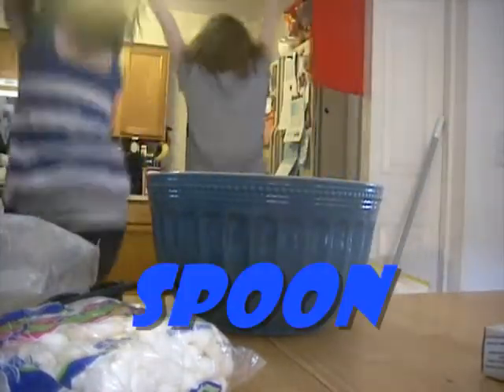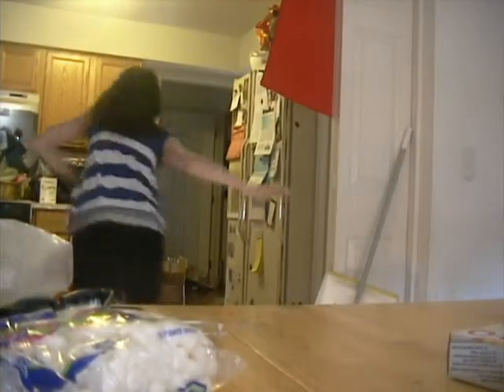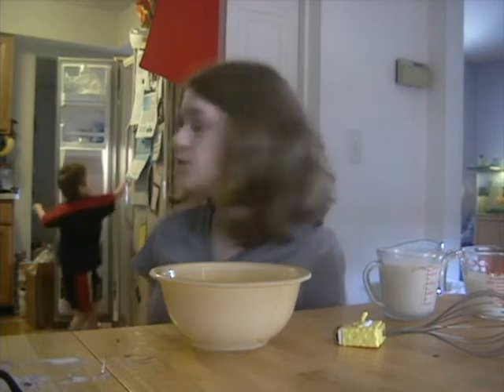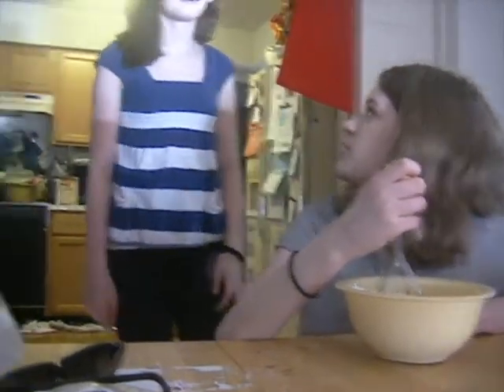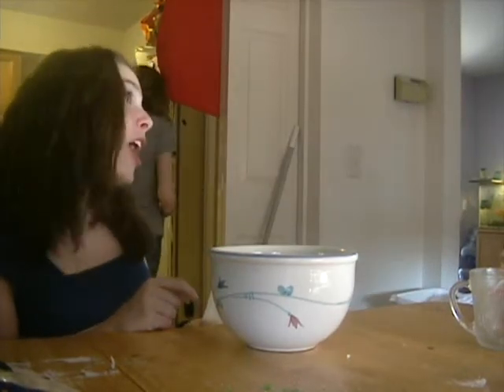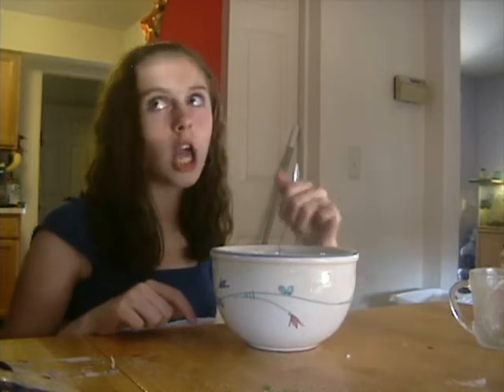The Cooking Show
Marie, Shareese, and some random cute kid try to make a good cooking show. It turns out suckish!